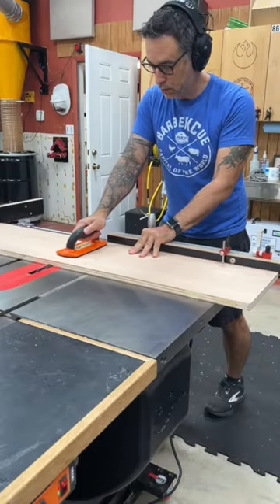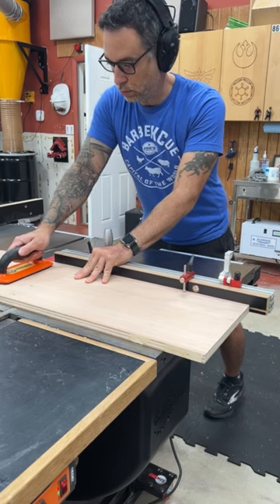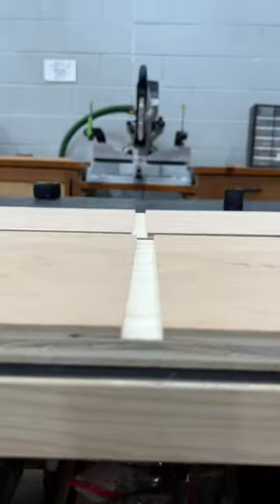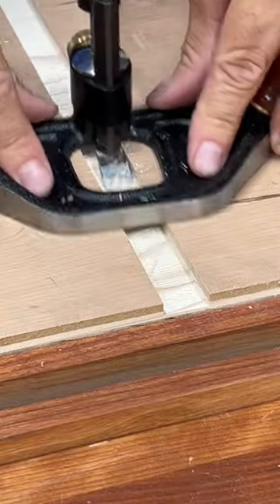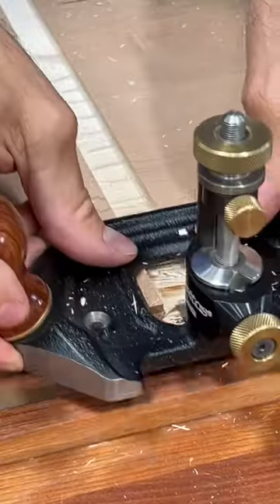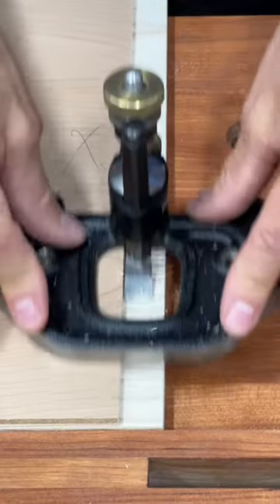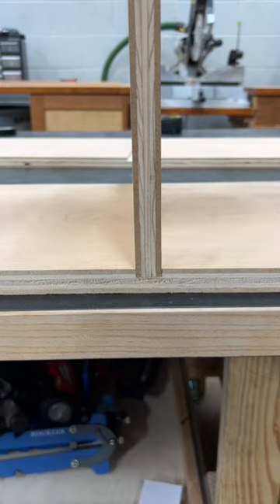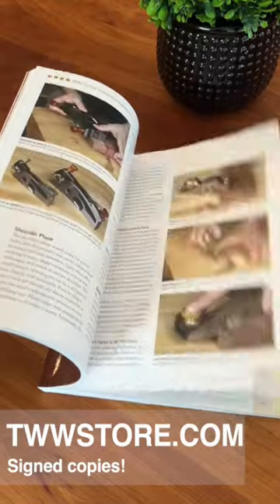My favorite use for the Router Plane! | Hybrid Woodworking!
Get more tips and tricks about using hand tools in a power tool shop from my book